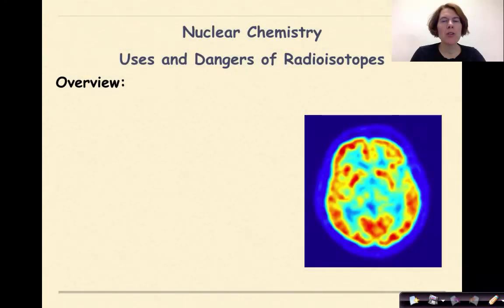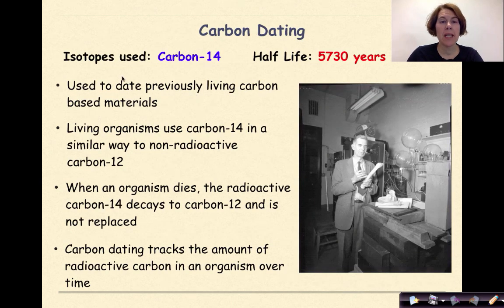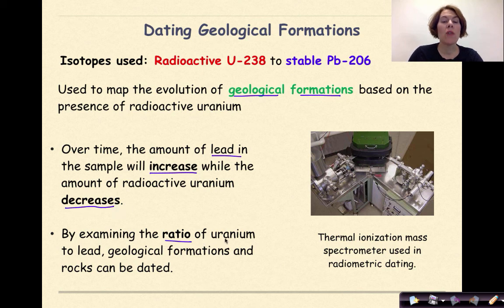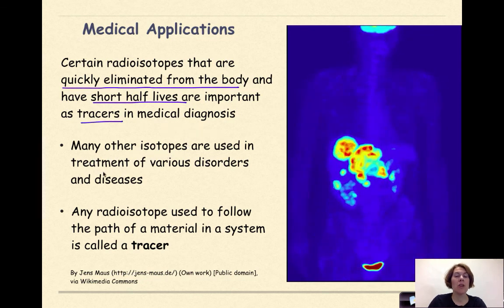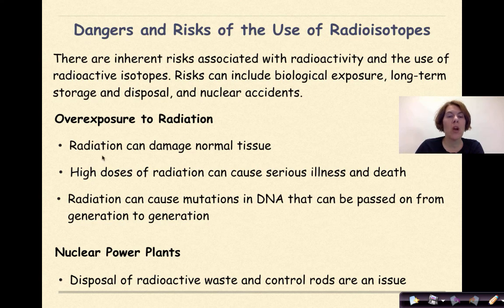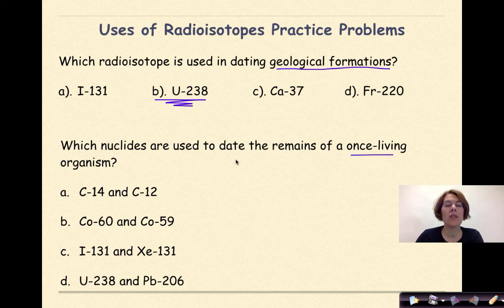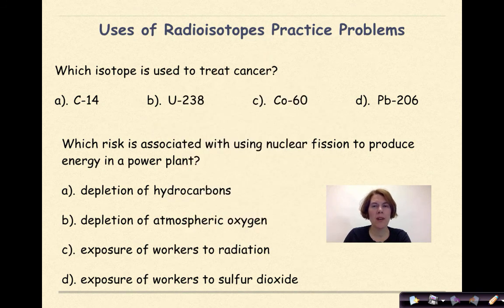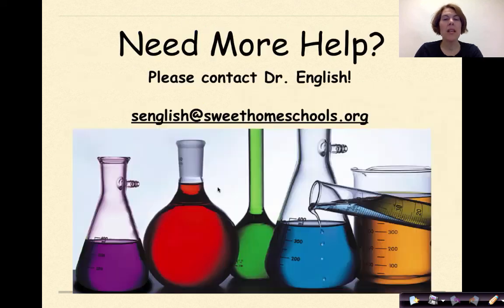Regents Chemistry Nuclear Chemistry Part 7 Uses and Dangers of Radioisotopes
In this tutorial, a general overview of the uses and dangers of a few radioactive isotopes are discussed. The uses of radioactive isotopes range from radioactive dating to nuclear power plants to medical tracers. Dangers of radioactivity is also addressed. A number of practice problems are provided at the end along with worked answers.